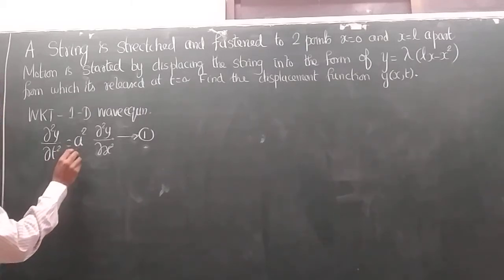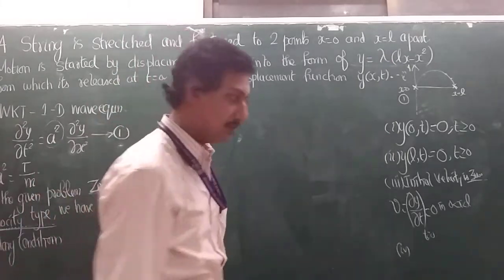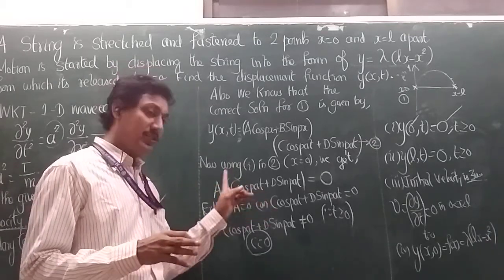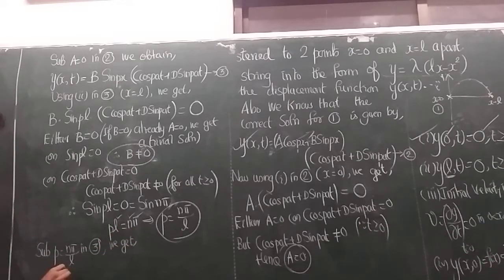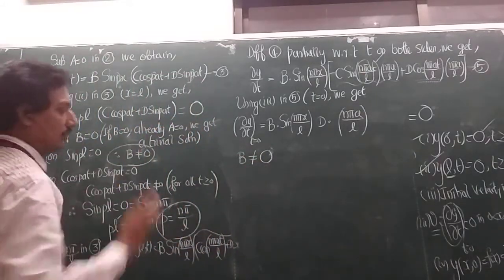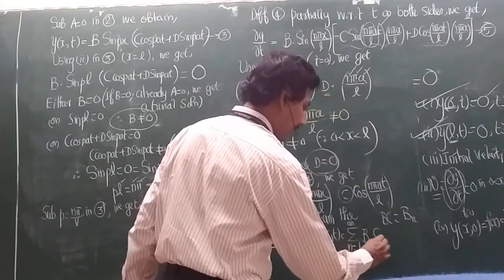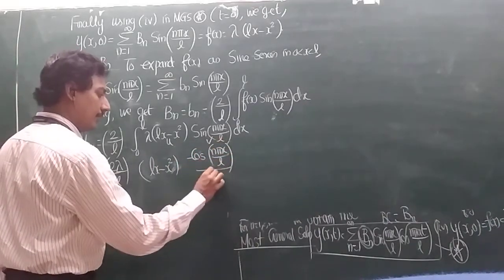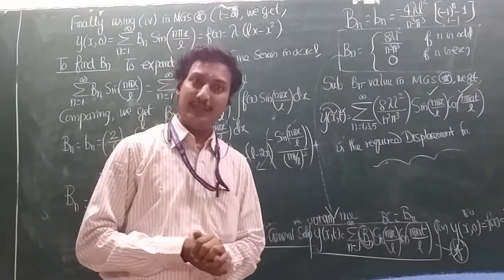7. One dimensional wave equation - Zero initial Velocity Problem